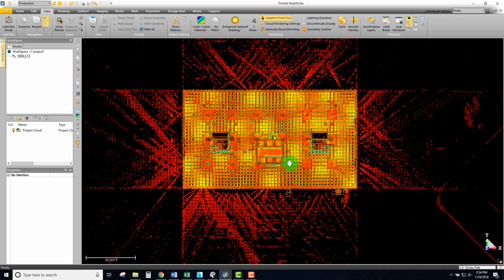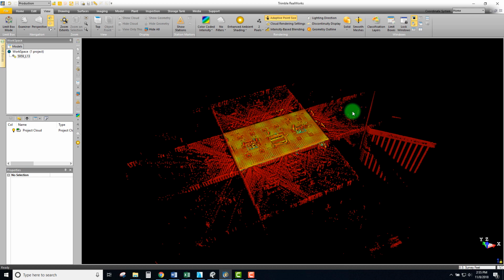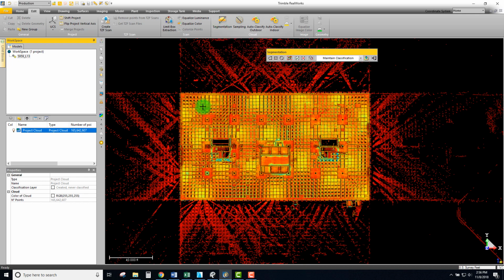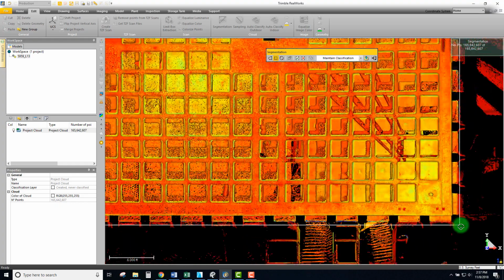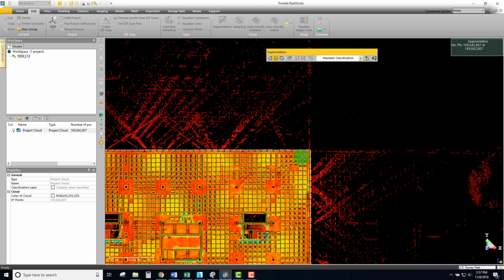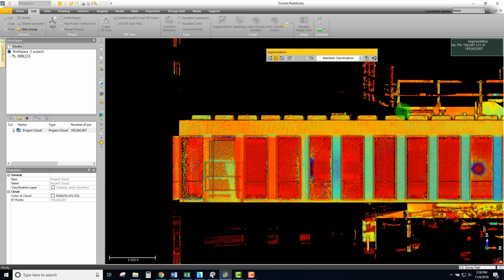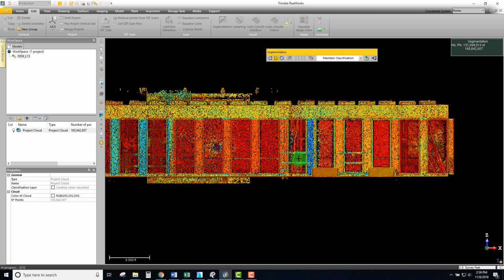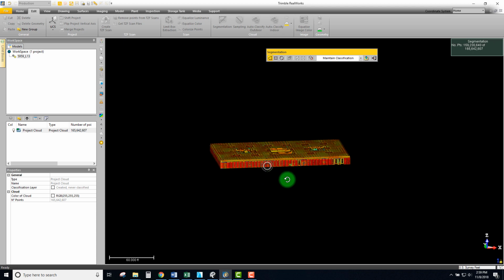TRW Part 2 - Cropping Point Cloud to Project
In Part 2 of the Trimble Realworks Production Tutorial Series, we'll demonstrate how to crop your point cloud to the extents of your project file, removing unwanted points outside the scope area on all sides, above and below.